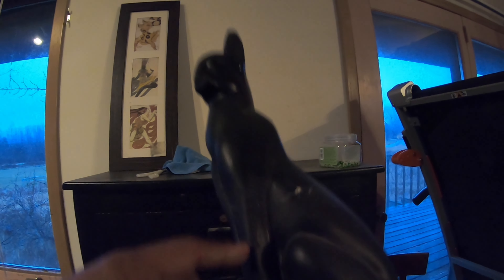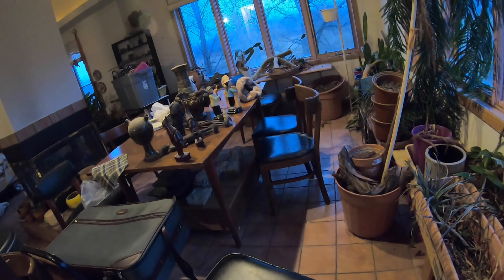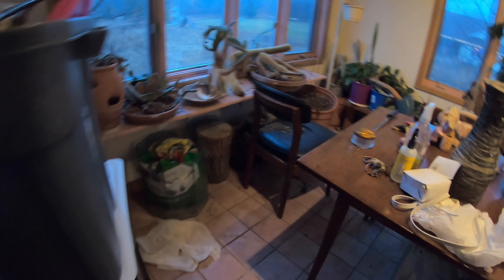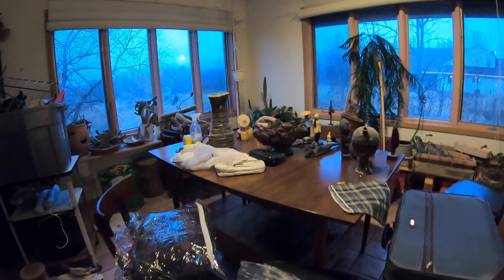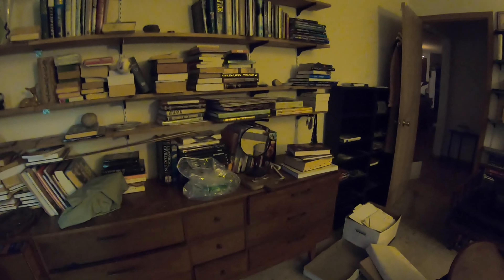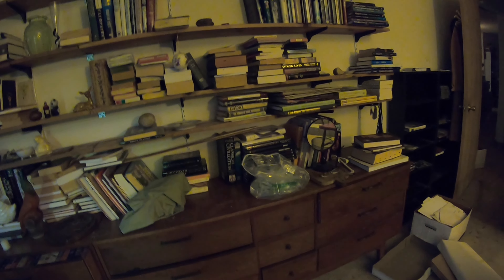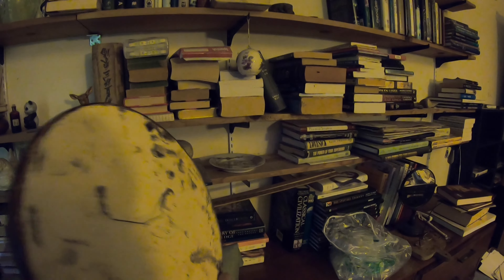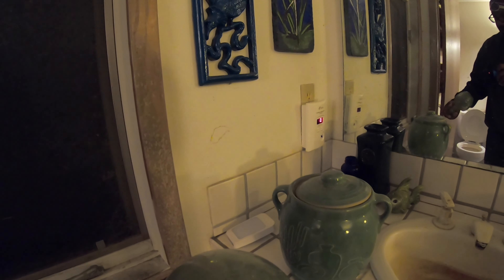I Went Picking in This Abandoned Mid Century Modern Home: Awesome Vintage finds!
I went picking/sourcing in this abandoned mid century modern home for items to stick into my vintage storefront - BC Modern.

I buy entire estate and collection so I get calls like this all the time. Every one is a treasure hunt!